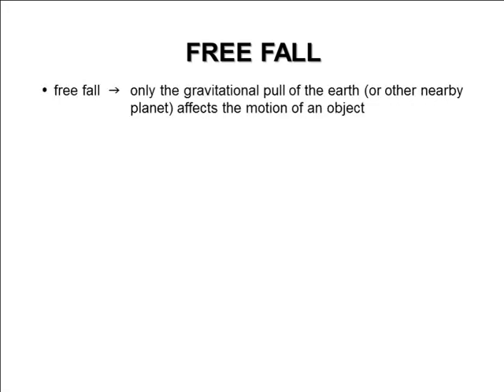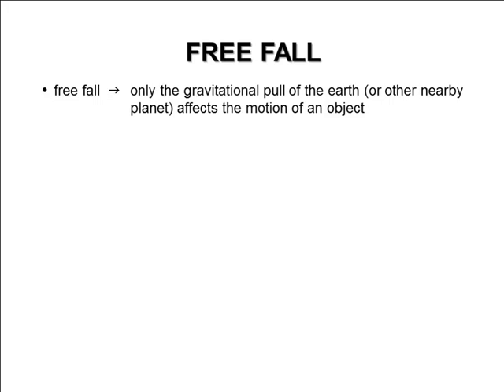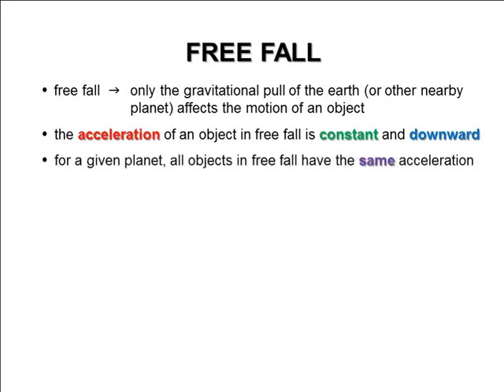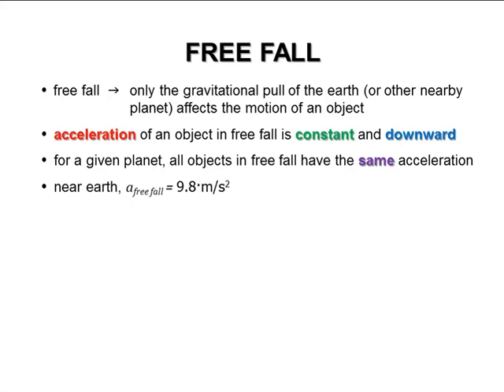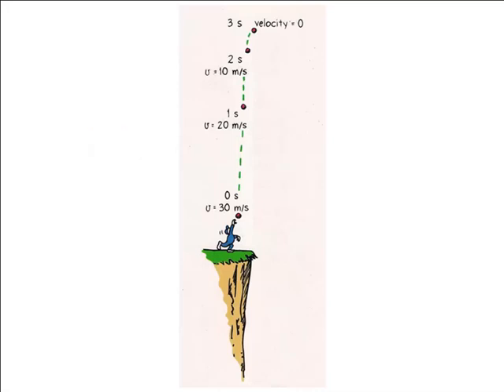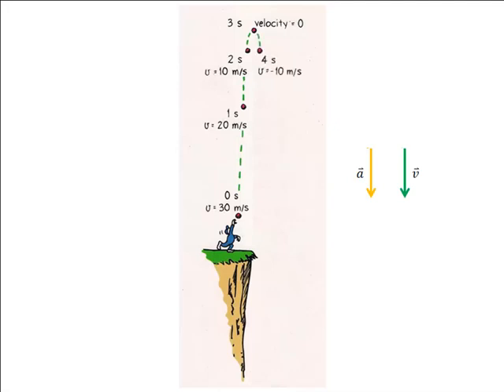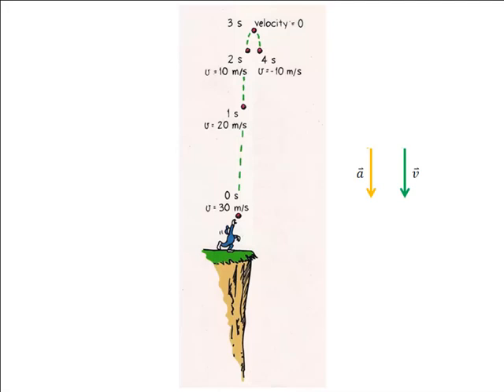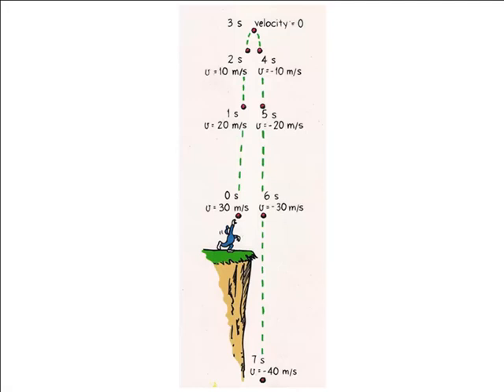free fall (1410 2110)